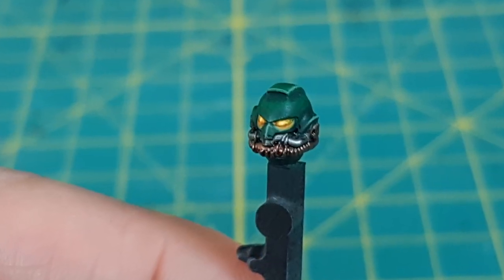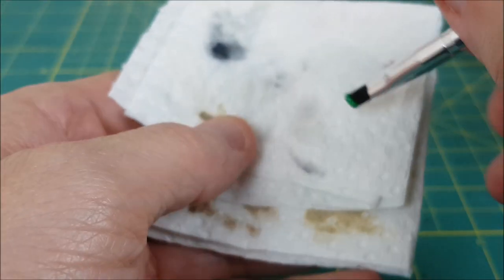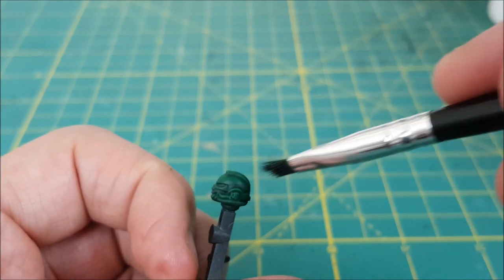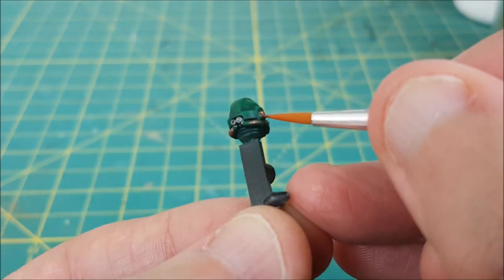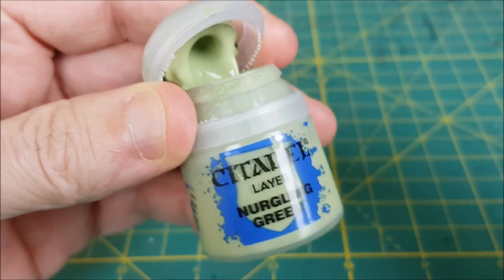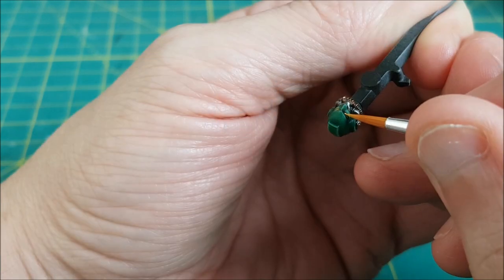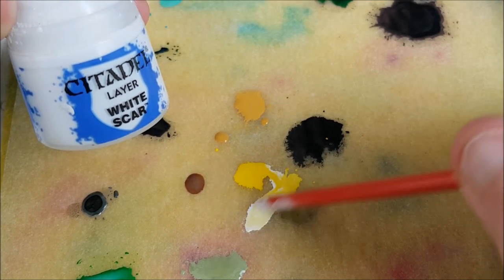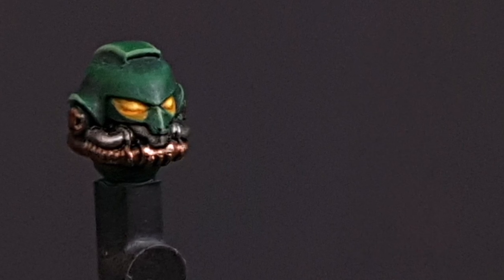Paint-tech 35 - Glowing Yellow Eyes on Salamanders for 40k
In this video I show the colors I use for painting Salamander Space Marines for Warhammer 40k. I also show a simple way of painting glowing yellow eyes for your space marine helmets.
Paints Used:
GW:
Iyanden Yellow
Averland Sunset
White Scar
Warpstone Glow
Caliban Green
Nurgling Green
Balthazar Gold
Nuln Oil Gloss

P3:
Cygnus Yellow

Army Painter:
Gun Metal